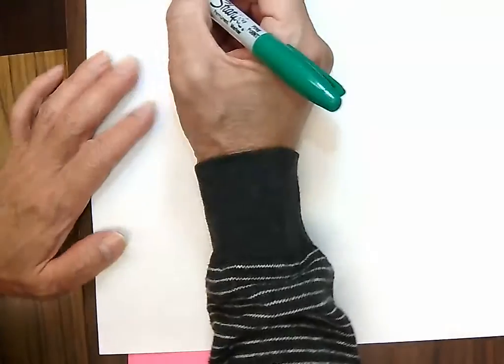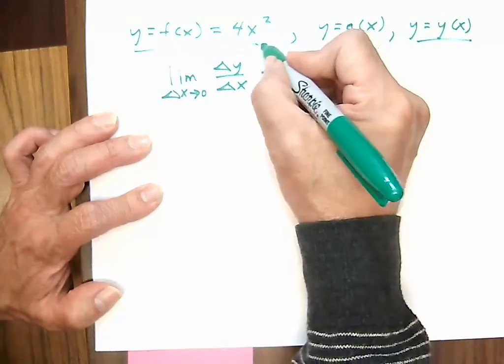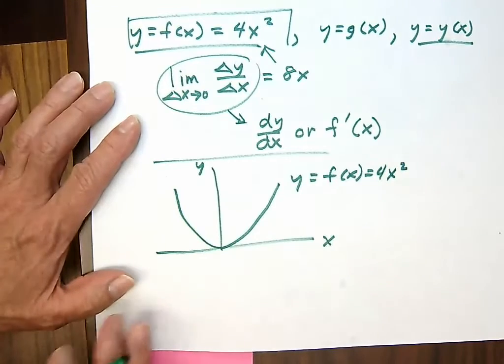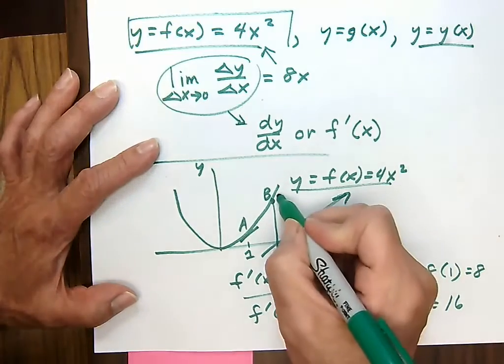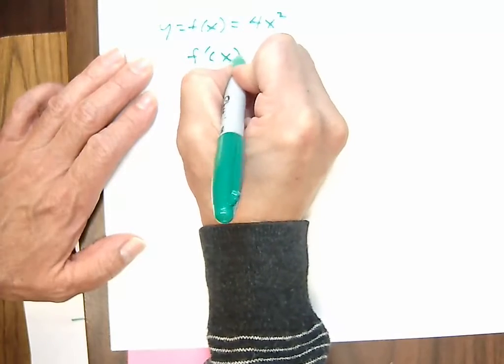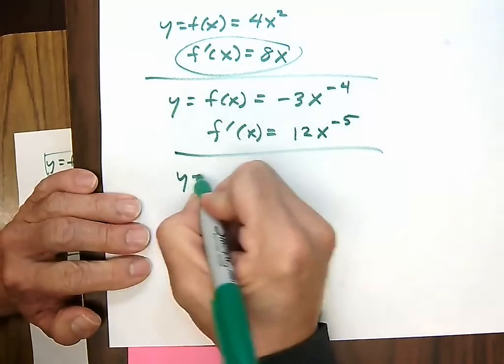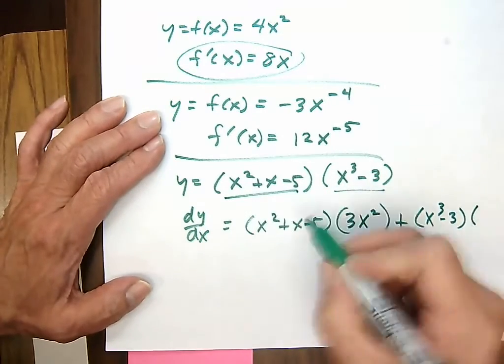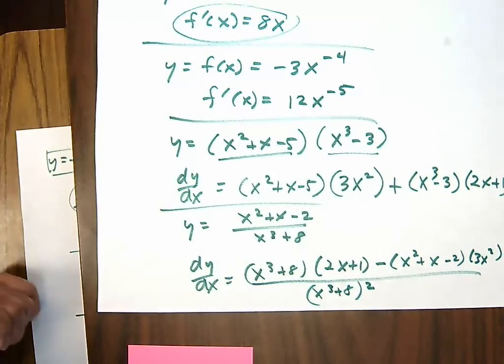t 5sdj9f442PX2b1yw16V76bth8gKW5bbP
Taking derivatives of functions